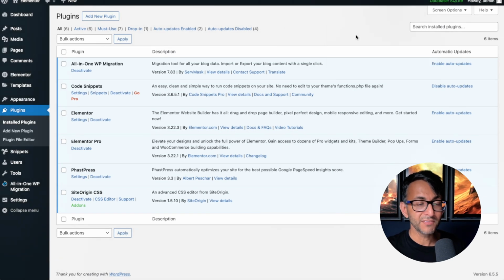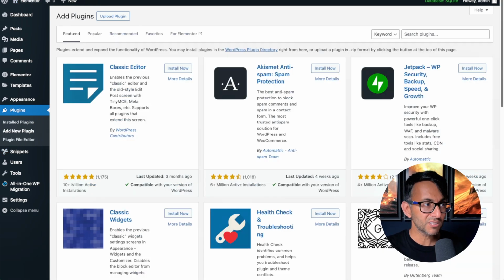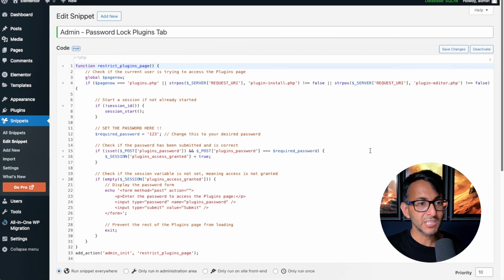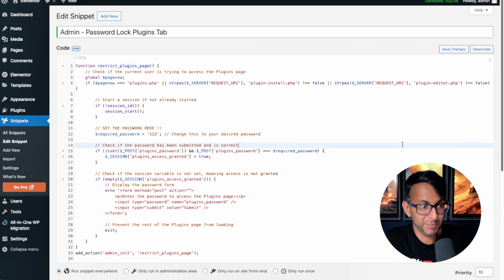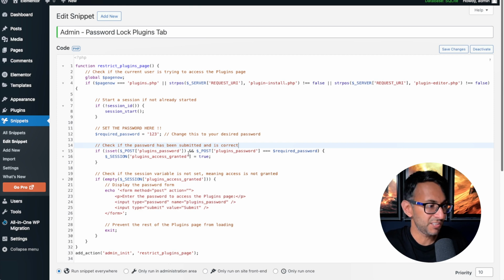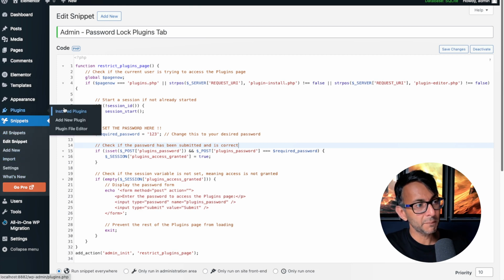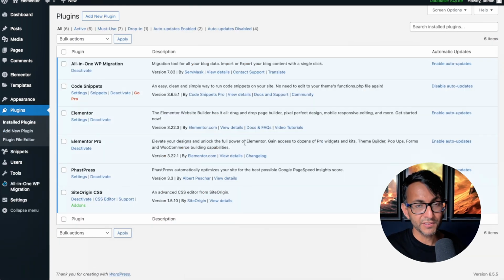Lock Access to WordPress Plugins with a Code Snippet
Get the code from the Snippets Bundle inside the FREE Settings Pack